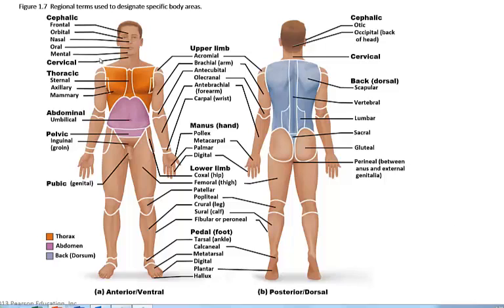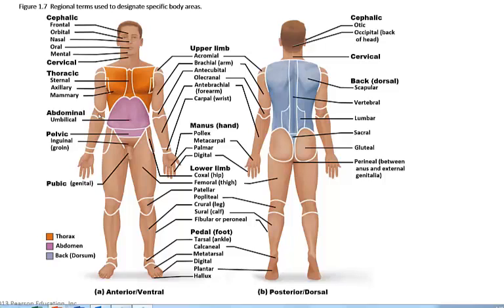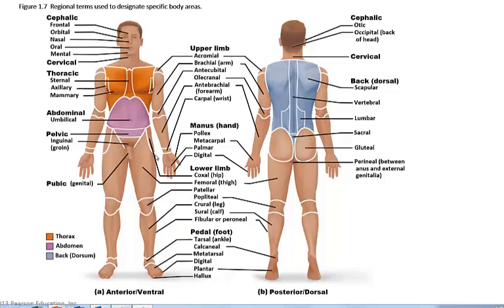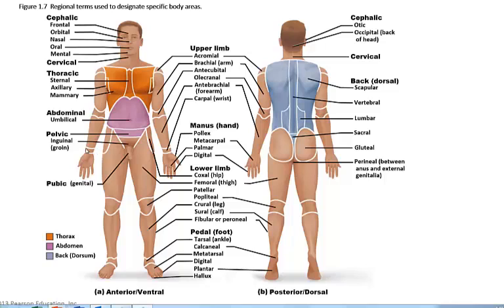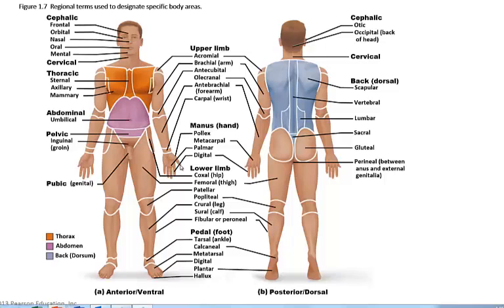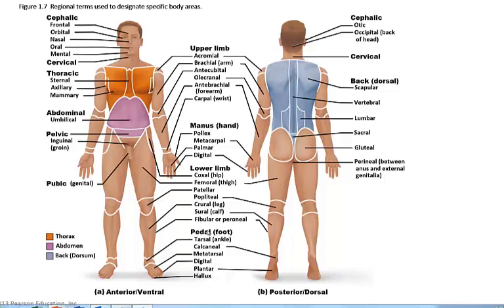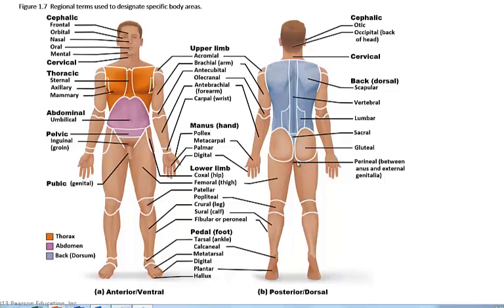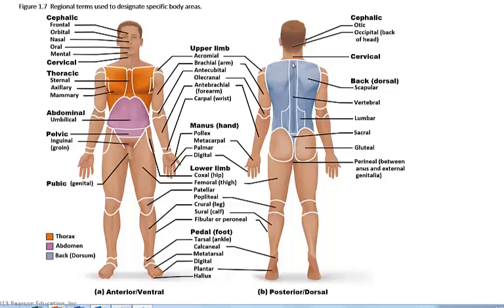Regional Terms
Regional terms from Chapter 1